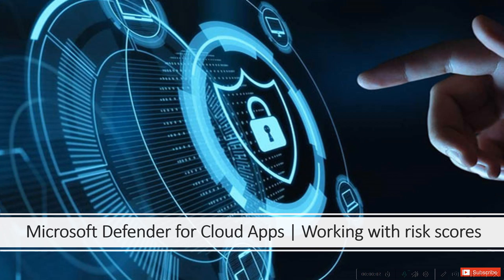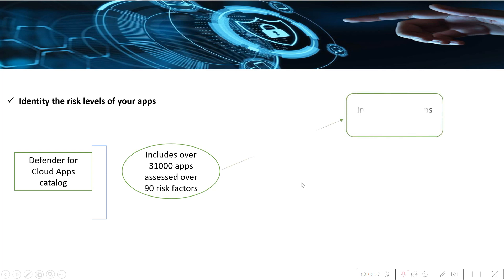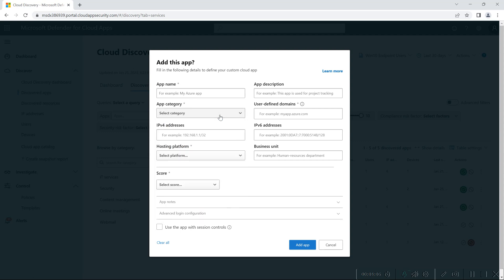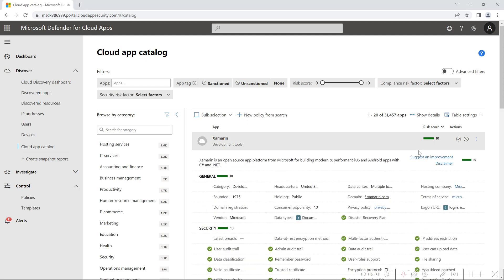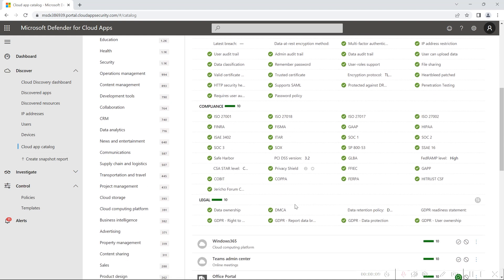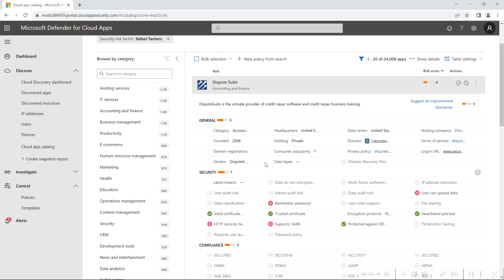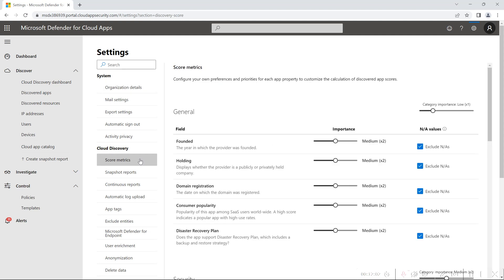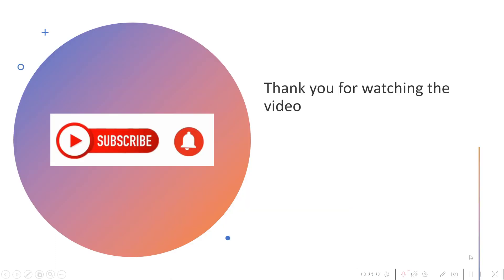Microsoft Defender for Cloud Apps | Working with risk scores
Learn how Microsoft Cloud App Security evaluates the risk over discovered apps in your environment